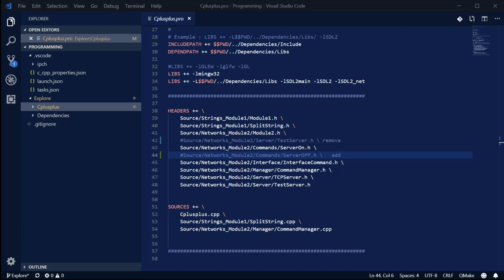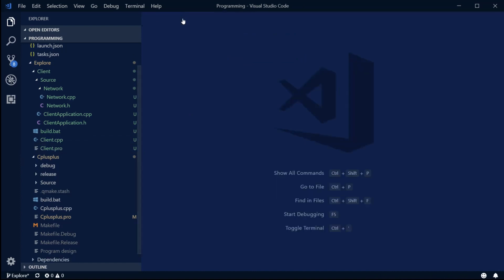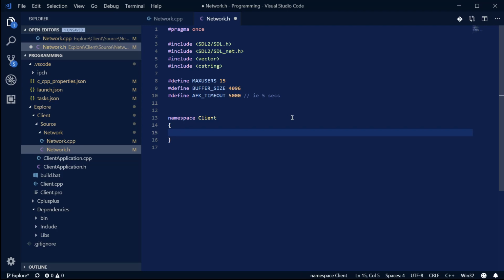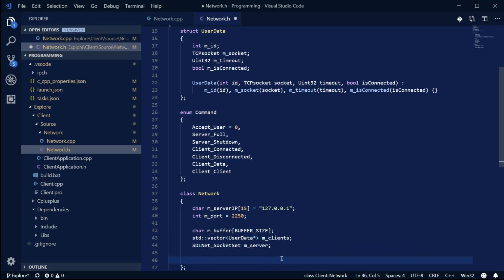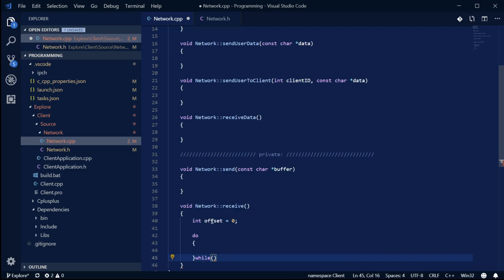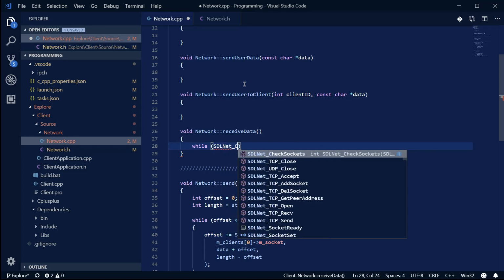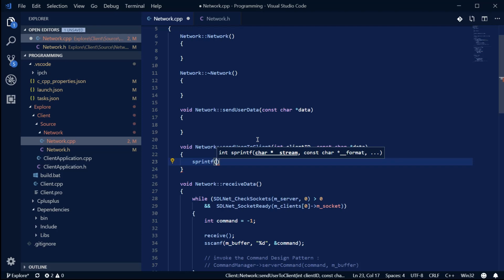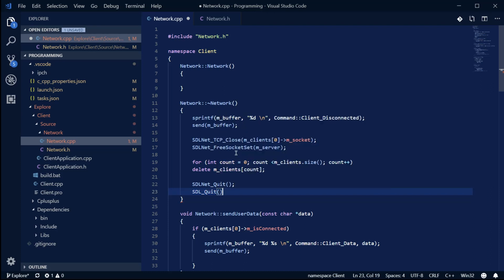2019 Explore #9 : C++ (Qt) Creating the Client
2019 Learn to Program C++
Episode 9 : C++ Creating the Client